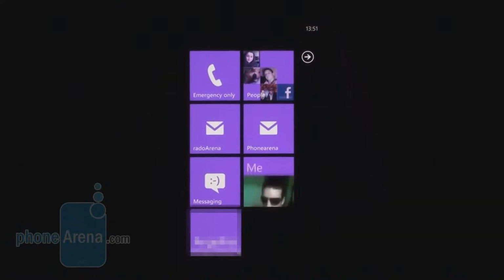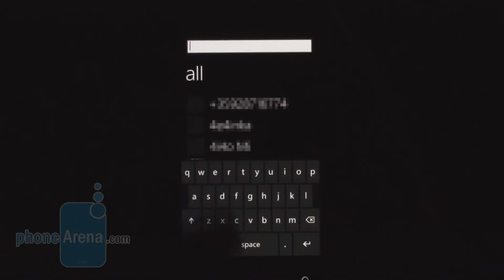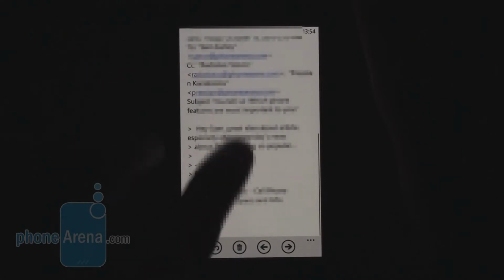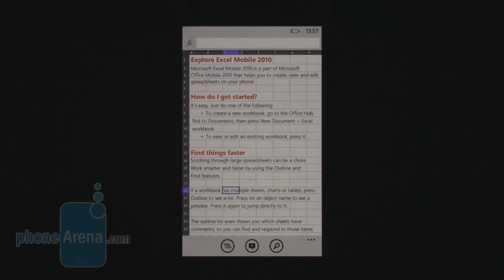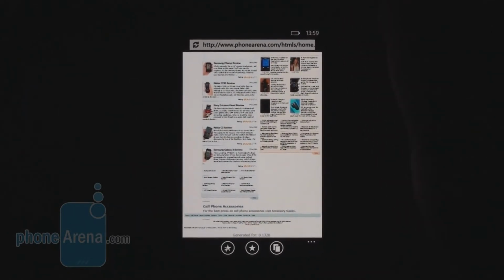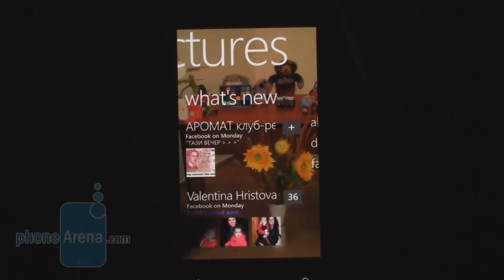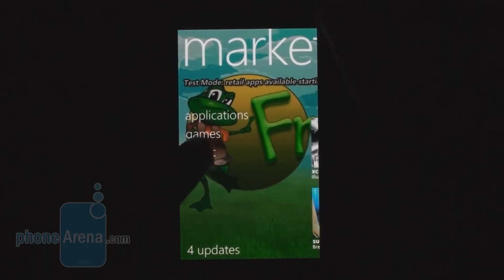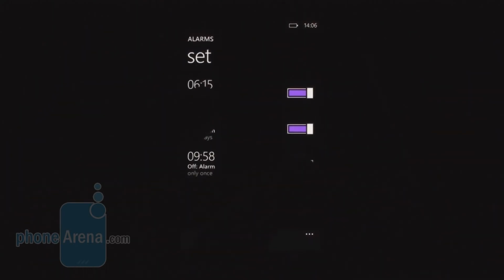Windows Phone 7 Walkthrough